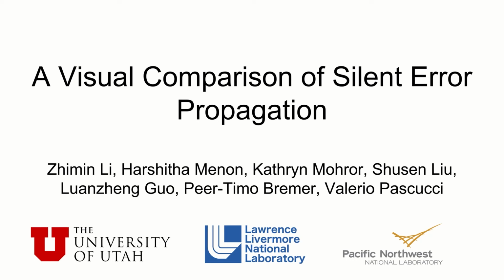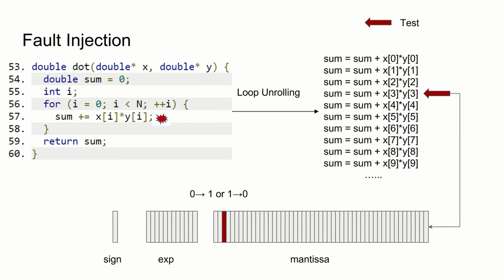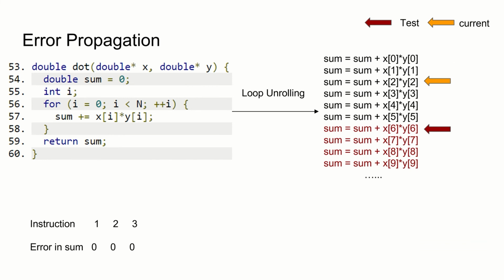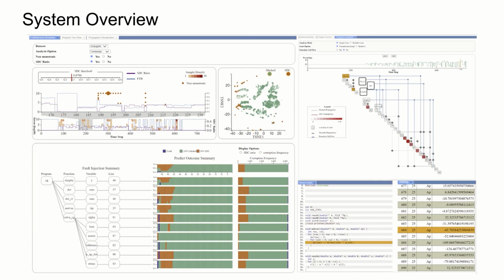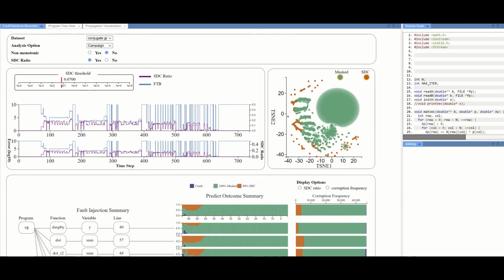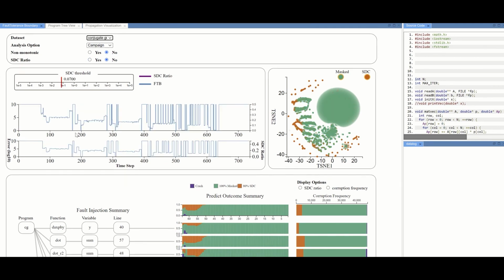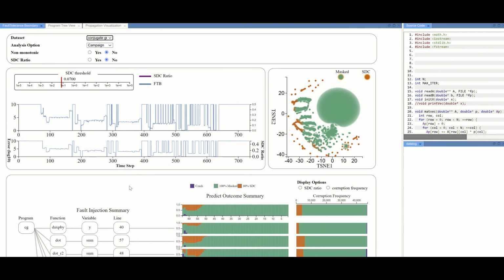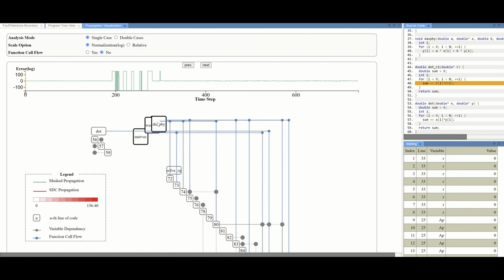a visual comparison of silent error propagation